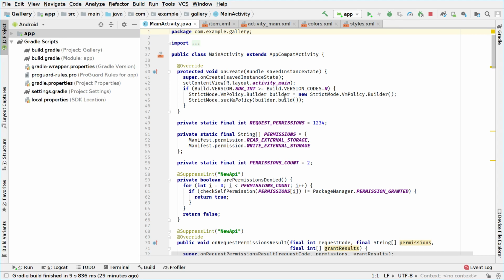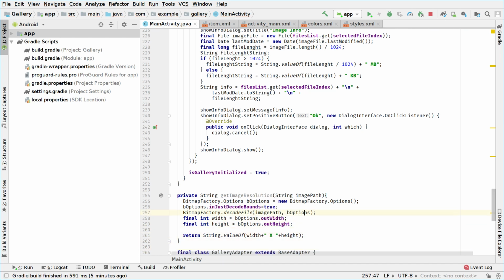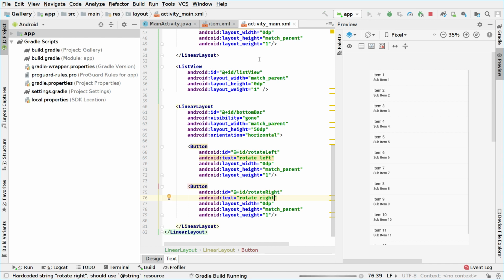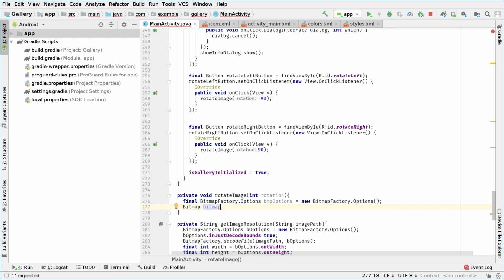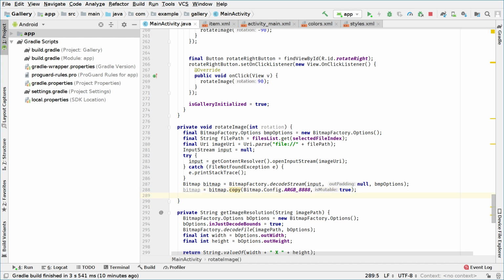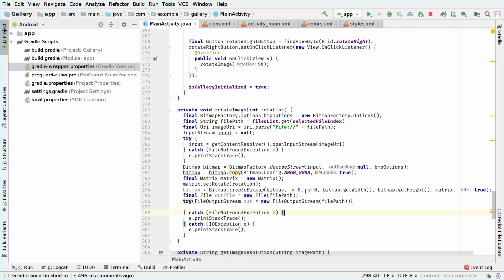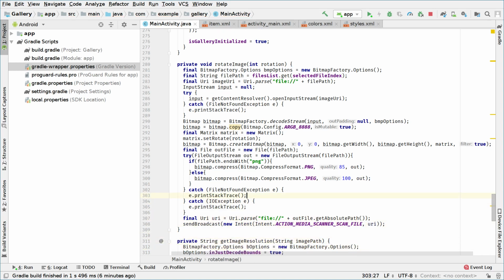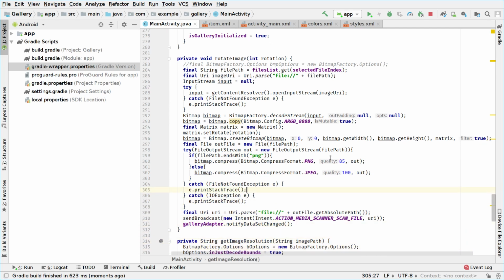6 Getting Image Resolution and Setting up feature to rotate image